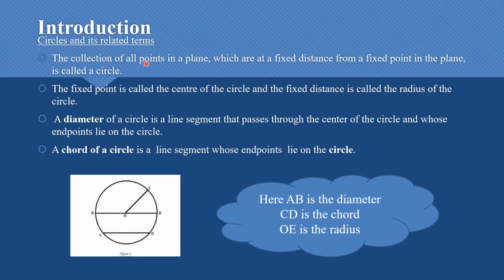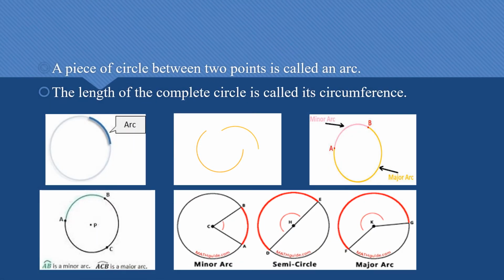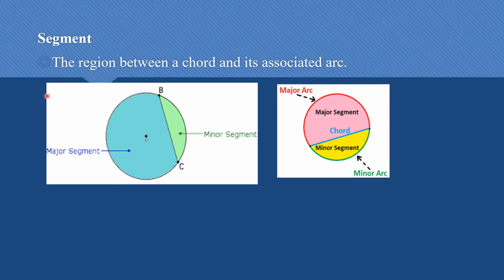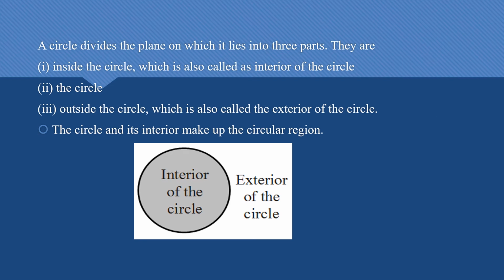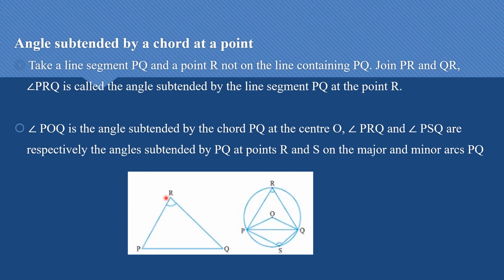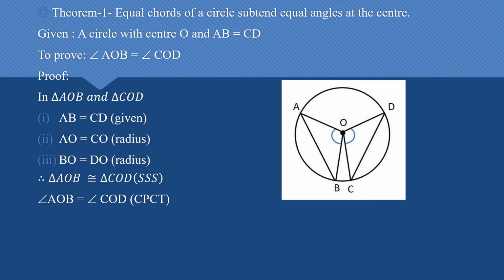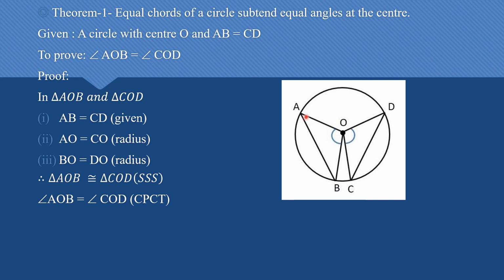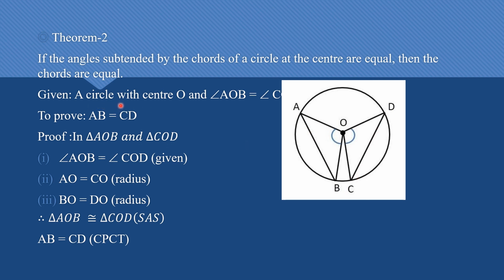Class-9-Chapter-10-CIRCLES- PART 1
Introduction